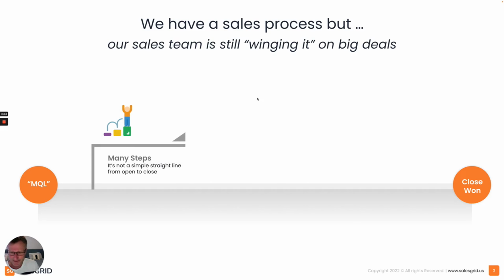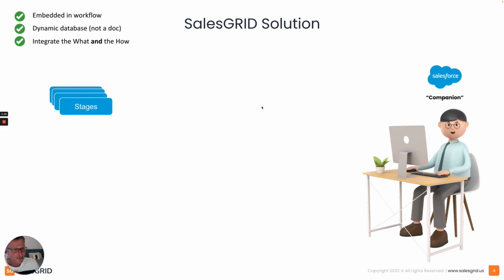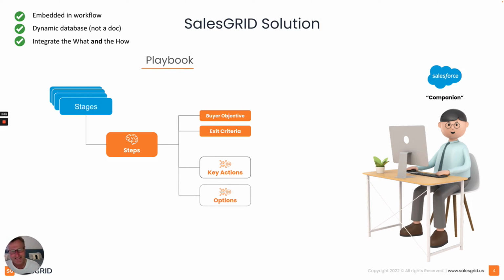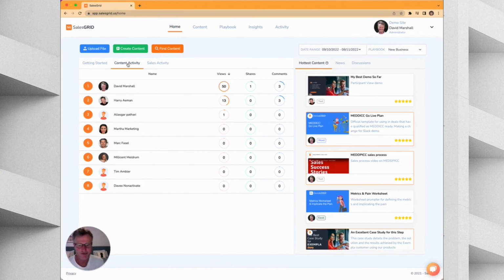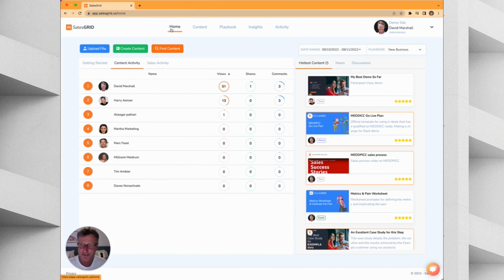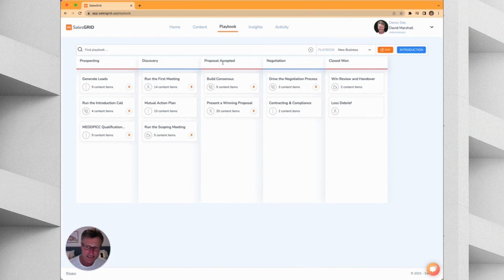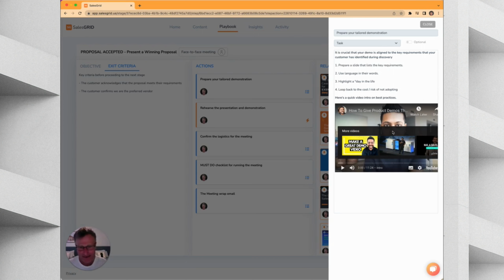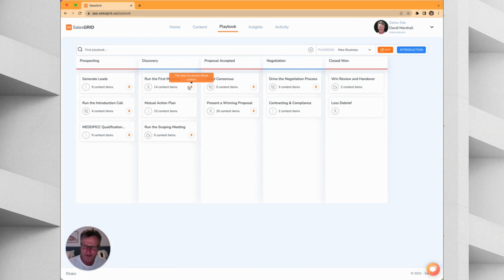SalesGRID Overview » Closing Big Deals In 2023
Learn how SalesGRID can help your salespeople in 2023.

SalesGRID is all about helping sales teams codify best practices for closing big deals.

👩‍💼 LinkedIn » @SalesGRID-US

Sales Enablement Software
SalesGRID captures all your best sales content, tactics and power moves into a collaborative, easy-to-use app for your sales & marketing team.